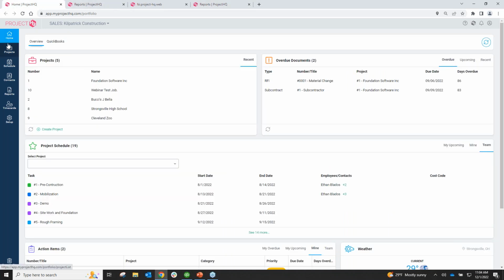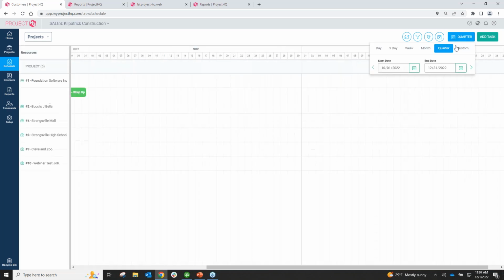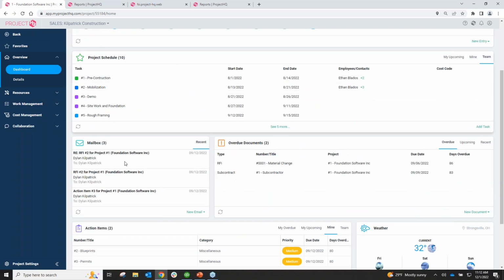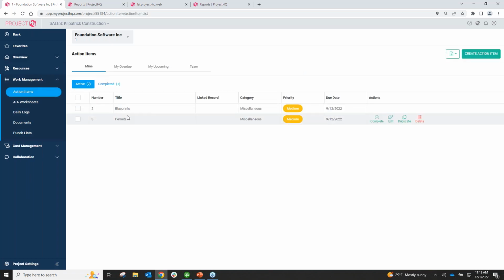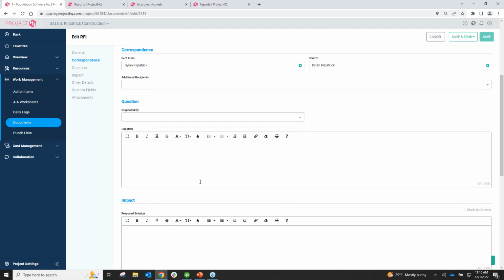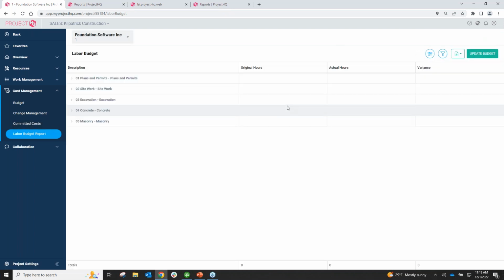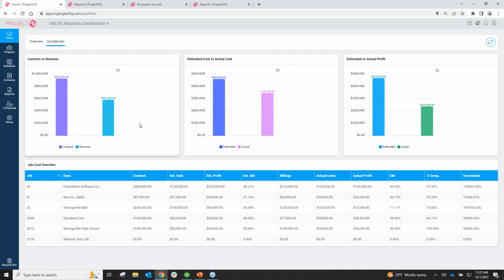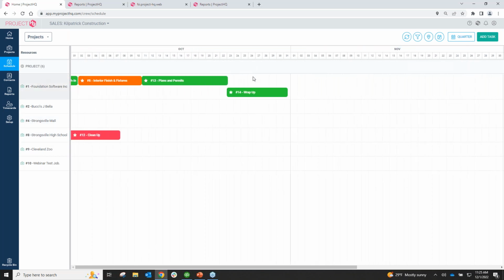ProjectHQ® Integration With QuickBooks® | Construction Demo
Looking for construction project management software that actually works? ProjectHQ by Foundation Software streamlines your construction projects from planning to completion.
This comprehensive project management system integrates seamlessly with QuickBooks, making it perfect for construction companies, contractors and builders who need powerful project management tools.
See how ProjectHQ handles construction site management, project scheduling, task management and financial tracking all in one platform. Whether you're managing small residential projects or large commercial builds, this construction management software delivers the features you need to stay on budget and on schedule.
Discover why ProjectHQ is becoming the go-to project management software for construction industry professionals who demand reliability, integration and results.